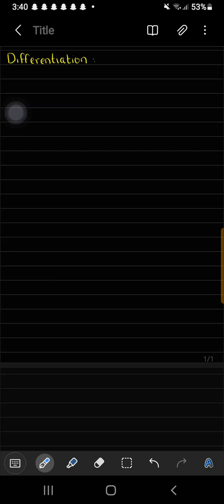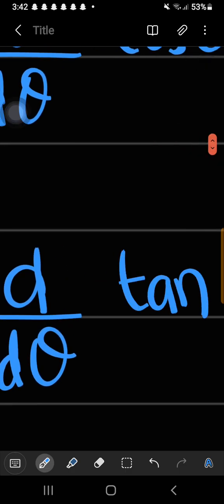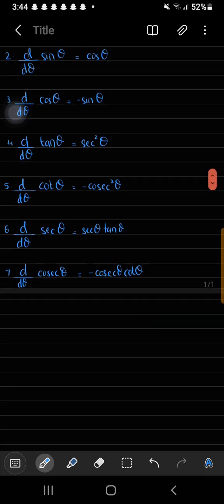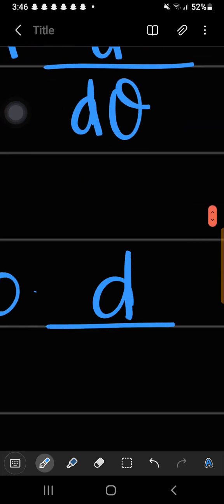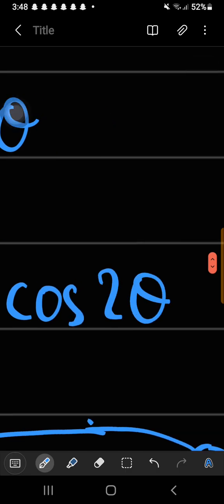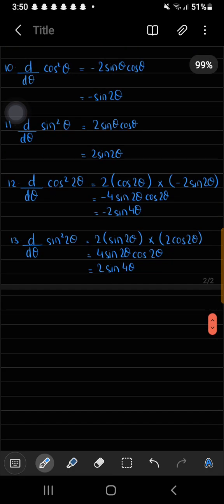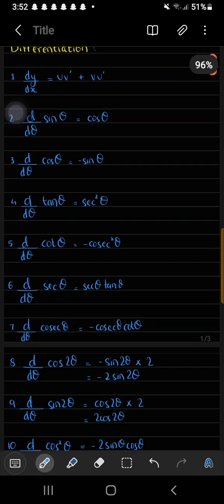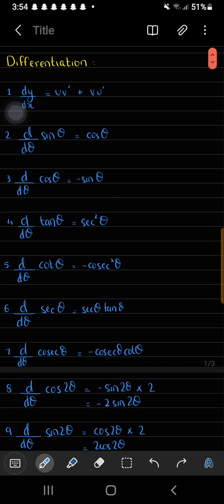Differentiation | Polar Coordinates | AS Level Further Mathematics